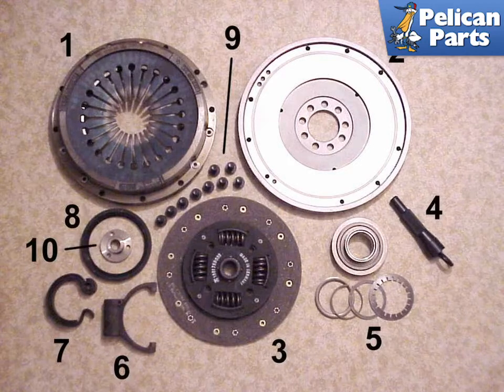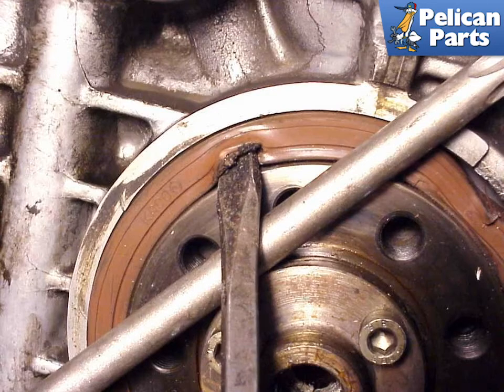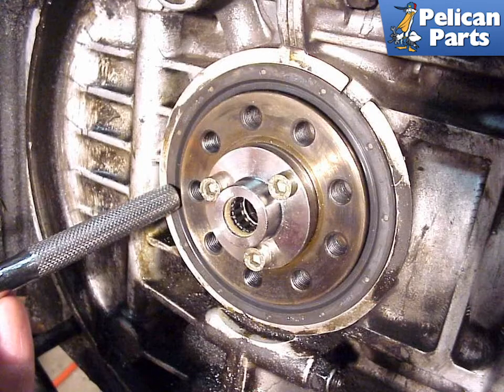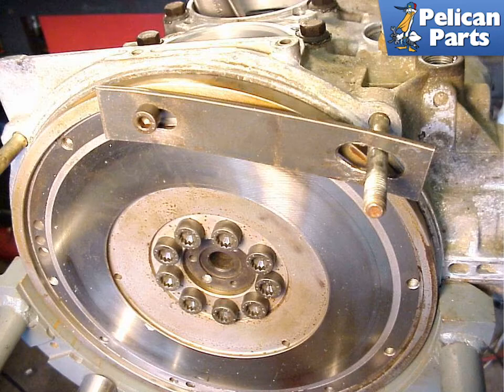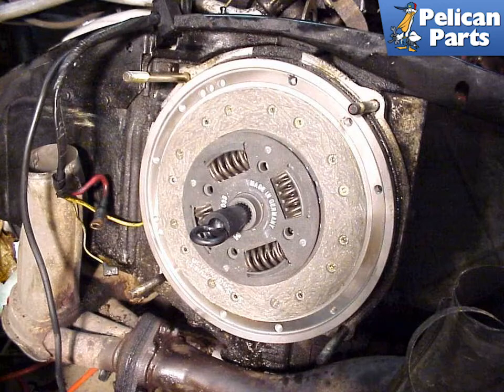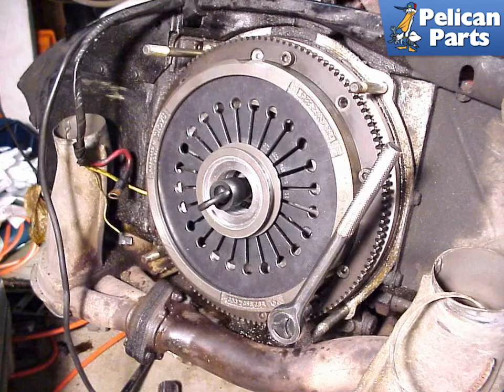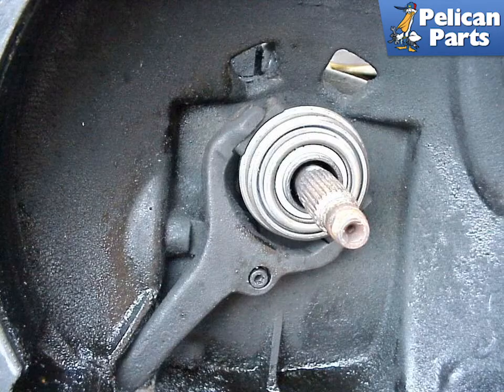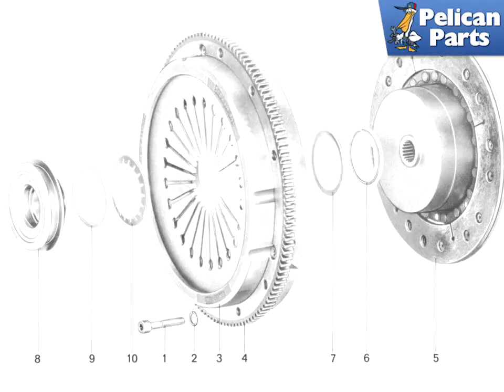Porsche 911 (1965-89) Clutch Replacement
One of the most common repair procedures for the 911 is the replacement of the clutch assembly. Unfortunately, it is a rather big process involving the removal of the engine. The good news is that it's really not a very difficult job if you have some information, and a few hints and tips.

The first step is to make sure that you gather all the required parts for the job before you begin. It is very frustrating to get half way through a replacement job, only to find out that you need a part or a tool that you don't have. Here is a list of what you will need to replace the clutch on your 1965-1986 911:

Pressure plate
Clutch disc (it is recommended to use the spring-center type instead of the rubber-centered type)
Throw-out bearing
Replacement throw-out fork (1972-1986 only)
Pilot bearing (for flywheel)
Resurfaced flywheel (good core usually required)
New Flywheel bolts (six for the 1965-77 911s, and nine for the 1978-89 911s)
New clutch cable
New flywheel seal
Clutch helper spring (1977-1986 only)
Transmission fluid
Throw-out bearing guide clips (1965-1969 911/912 only)
Throw-out arm retainer clip (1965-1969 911/912 only)
Throw-out fork arm bushings/seals (one bushing for the 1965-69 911s, and two seals for the 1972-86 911s)
In addition, you will need the following special tools:
Clutch alignment tool
Heavy duty torque wrench
911 Flywheel bolt removal tool
Flywheel lock tool

As mentioned previously, the first step in replacing the clutch is to remove the engine from the car. Project 7 details the steps required for the removal process in preparation for performing the clutch job. The early 911s (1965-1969) were equipped with the 901 transmission, and had a 215mm push-type clutch system where the pressure plate was pushed inwards in order to disengage the clutch. While still using the same transmission design from the earlier years, in 1970 Porsche moved to a 225mm pull-type design, in which the pressure plate is pulled away from the flywheel in order to release pressure on the disc. In 1972, Porsche unveiled the 915 transmission, and still kept the push-type flywheel. In 1987 Porsche released the G50 transmission, complete with a hydraulically operated clutch mechanism. For the purpose of this project, we'll focus primarily on the early transmissions from 1965-86.

The first thing that you need to do after you remove the engine is to remove the pressure plate from the flywheel. The pressure plate is attached using hex cap key screws and should come off quite easily when they are removed. You may have to use the flywheel lock in order to keep the crankshaft of the engine from turning while removing the bolts. Remove the starter ring (1970-86) and place it on top of the engine. It is very important not to forget the reinstallation of the starter ring: it is a mistake that most professional shops have made at least once.

Tab: $450
Tools: Flywheel bolt removal tool Clutch Alignment tool, Hex key socket set Flywheel lock
Applicable Models:
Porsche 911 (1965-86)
Porsche 930 Turbo (1976-86)
Parts Required: Flywheel, Pressure Plate, Clutch Disc, Throw-out Bearing, Flywheel bolts, Flywheel seal, Pilot bearing, Clutch fork, Pilot bearing guide clips & bushings, Helper Spring, Clutch Cable
Hot Tip: Replace the flywheel seal even if it still looks pretty good
Performance Gain: Reduced slippage of the clutch, and better acceleration
Complementary Modification: Replace clutch cable and engine sound pad